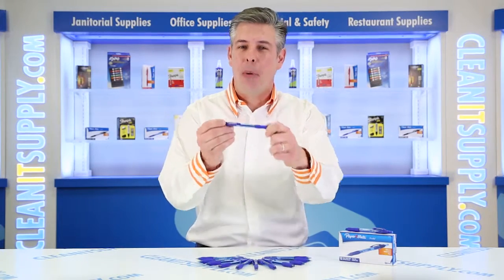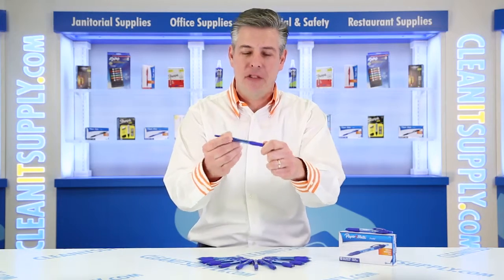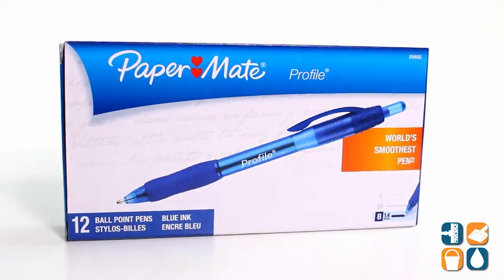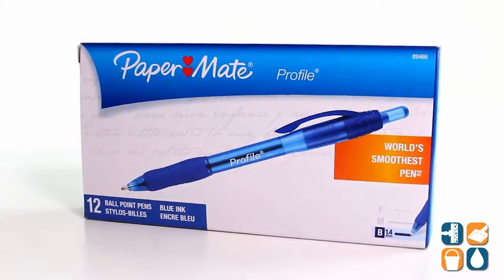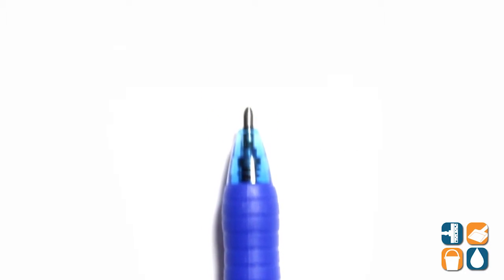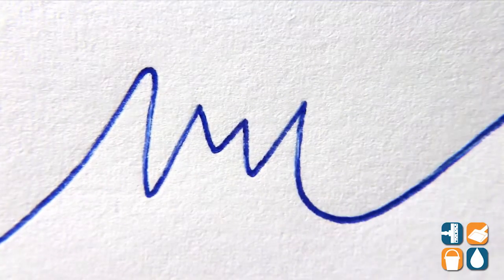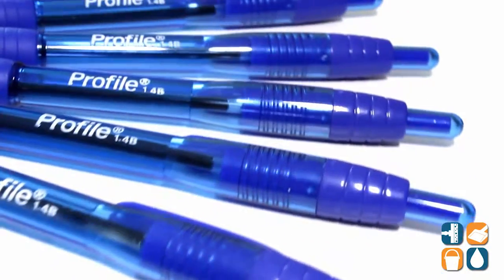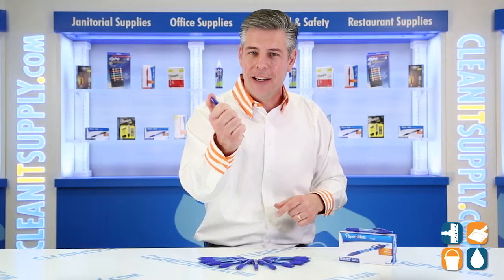Paper Mate 89466 Profile Ballpoint Retractable Pen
Paper Mate Blue Profile Ballpoint Retractable Pen

Paper Mate 89466 Profile Retractable Blue Ballpoint Pen
World's Smoothest Pen combines a 1.4mm extra-smooth writing system with an ultra-soft comfort grip. Experience the easy-glide feel of a gel pen, and enjoy the smear-resistant properties of quick-drying ink all at a low price. The durable tip is ideal for heavy-handed writers as it stands up to heavy writing pressure. Ink matches barrel color, making choosing the proper pen hassle-free. Pen Style: Retractable; Ink Color(s): Blue.

Newell Paper Mate Profile Retractable Ballpoint Pen, Blue Ink, Bold, Sold by the Dozen -